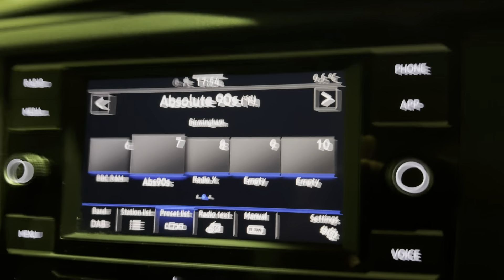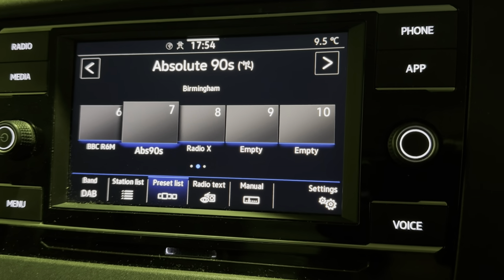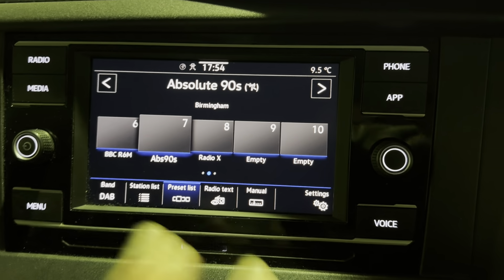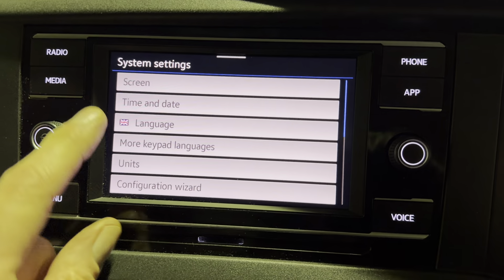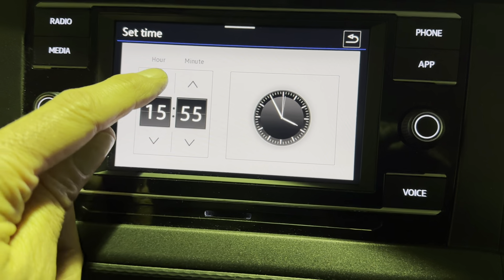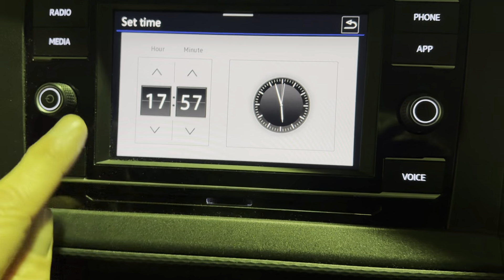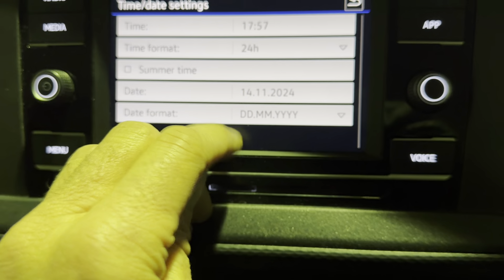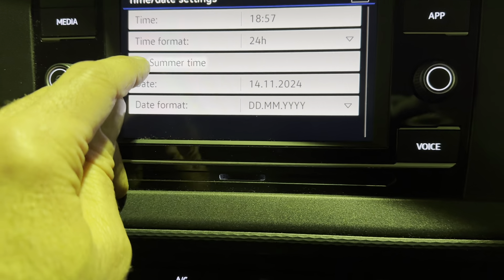How to set a Transporter T6 Clock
This is how to set the clock both the time and the date in a Volkswagen T6 Transporter. This is a 2021 model but as long as you have the same radio set up it should work for you. ￼